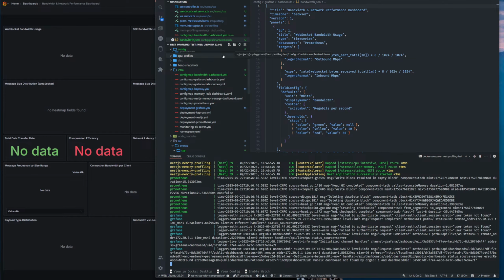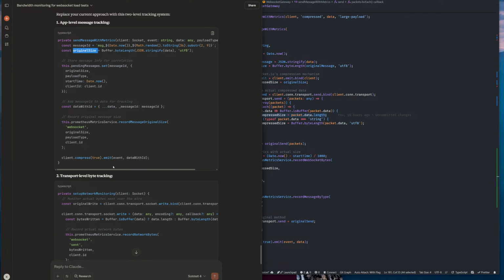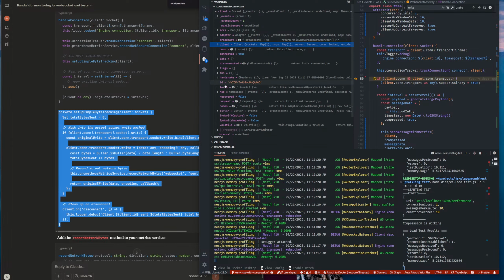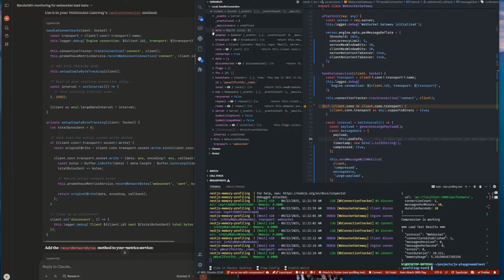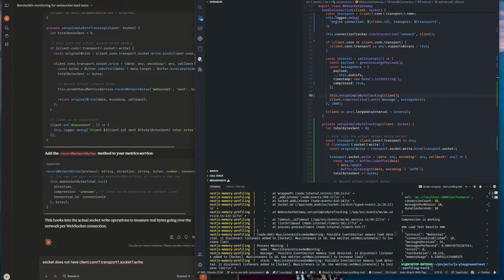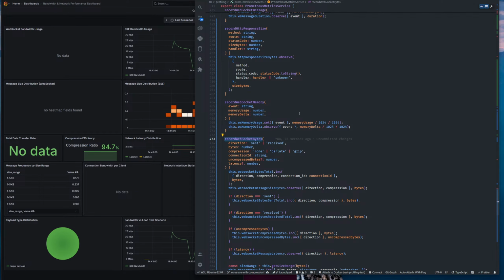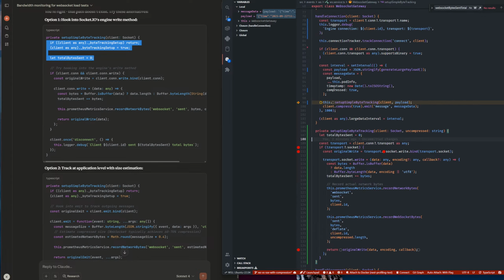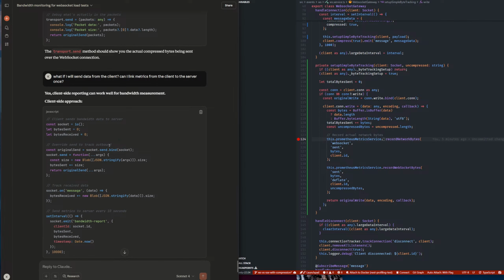Chill stream | Setting up metrics to check performance of WS & SSE with Compression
🚀 Let's get productive together! 🚀

Stream Details:
🎯 Two 50-minute Pomodoro sessions
🔇 Going silent for maximum focus
❓ Questions encouraged - ask away!
💡 Full Q&A session after we finish Pomodoros

💬 Chat Rules:
- Be respectful and helpful
- Suggest improvements or solutions
- No spam or self-promotion